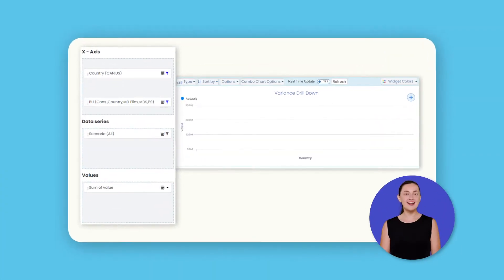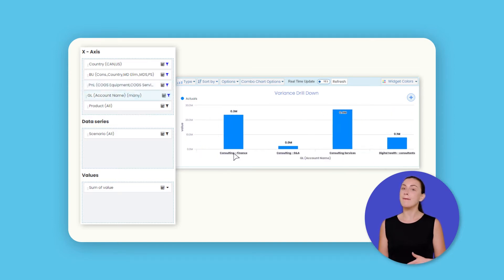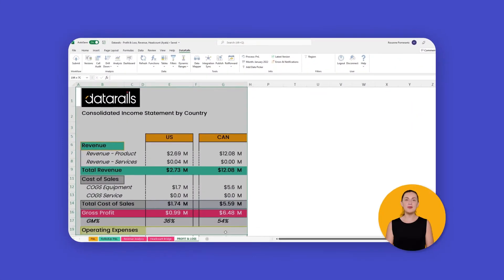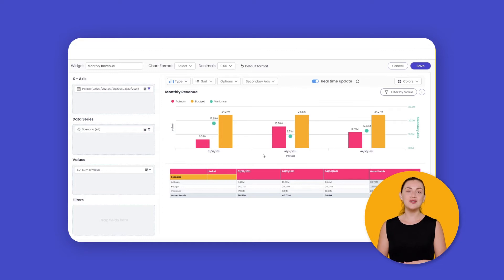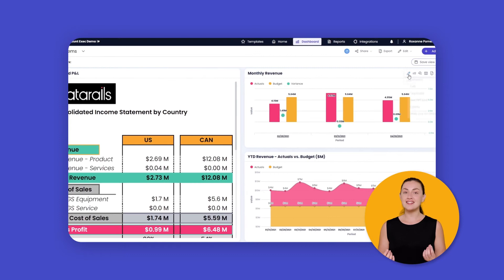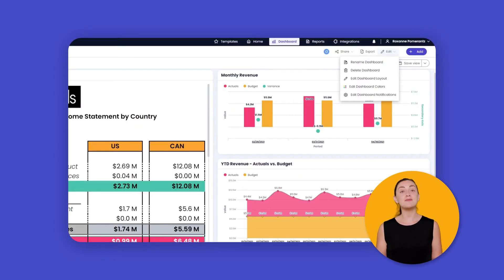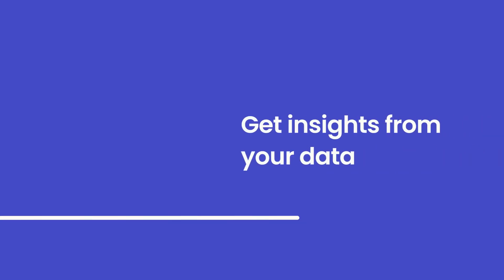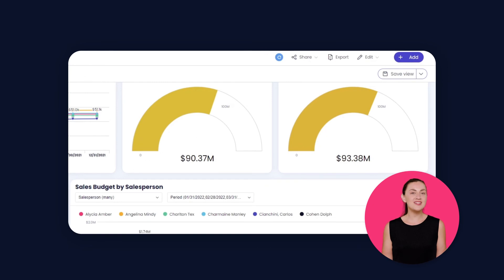Let your data tell the story with Datarails (Datarails Academy)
Want to make it easy for stakeholders to understand the story behind the numbers?
In this overview to visualization from Datarails Academy, you’ll learn how to create transparency in your organization and gain strategic insights to drive the company forward.